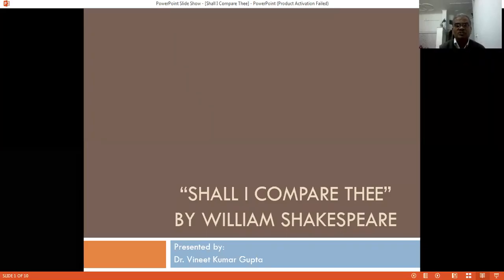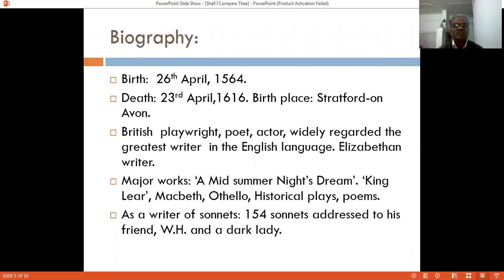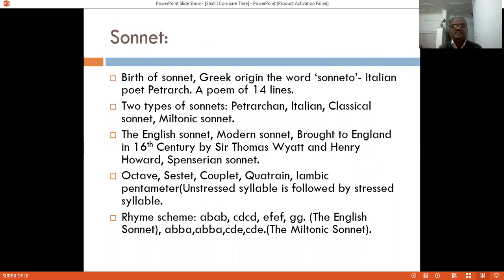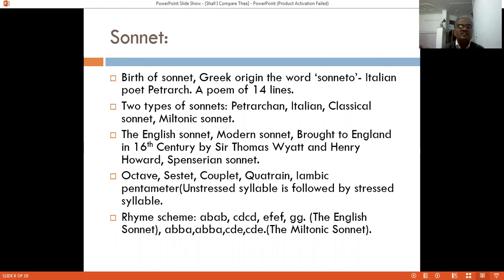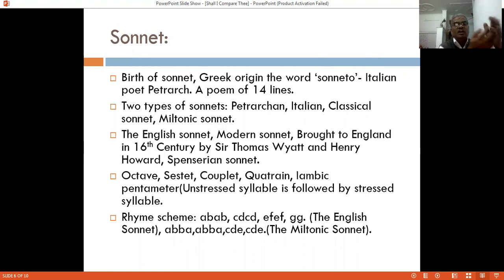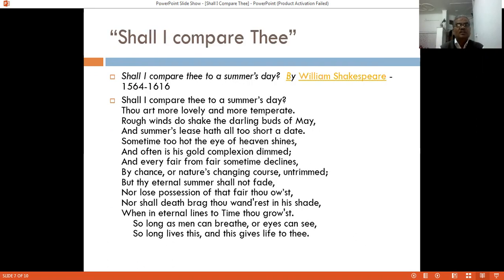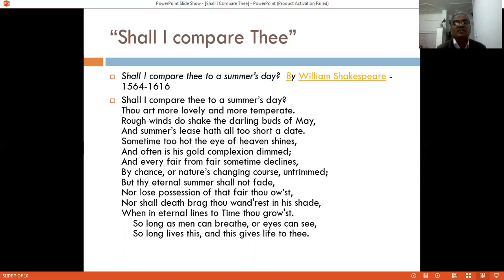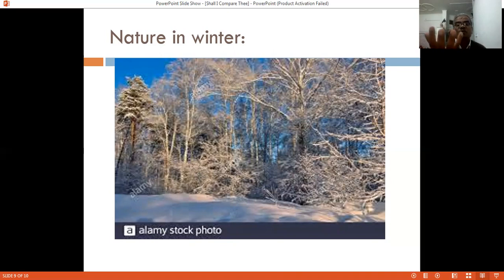"Shall I Compare" Shastri I by William Shakespeare shastri PT I paper I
Dr. Vineet Kumar Gupta